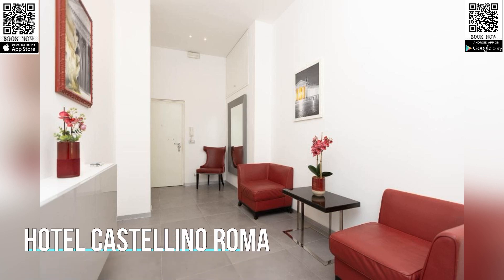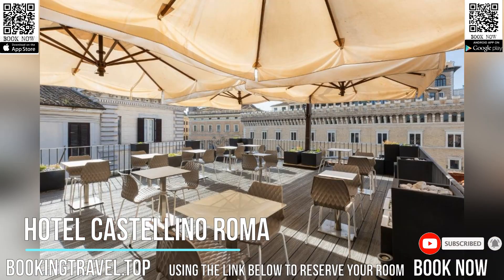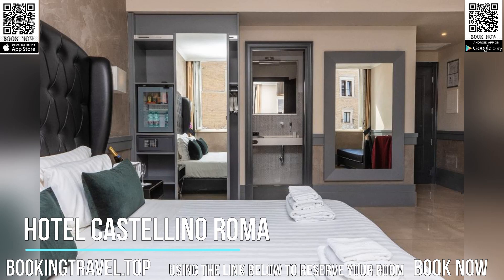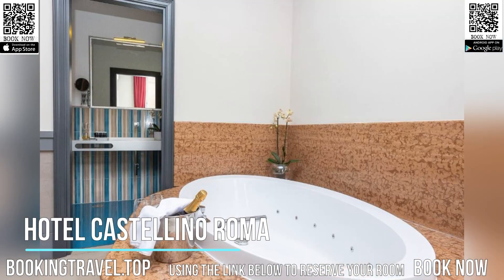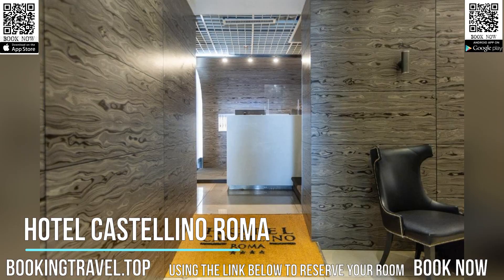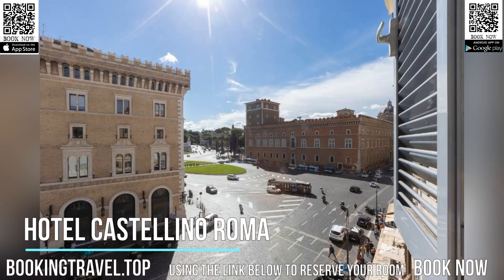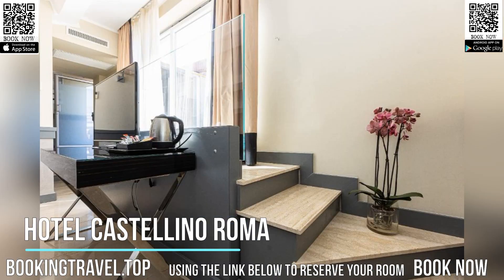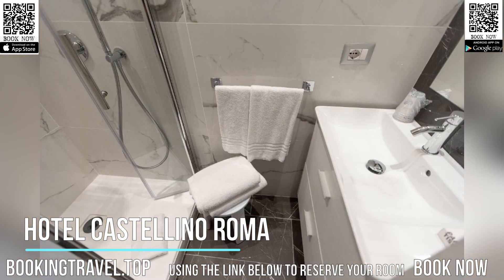Hotel Castellino Roma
Book now

SUPPORT US
SPECIAL DISCOUNT

Set just next to Piazza Venezia, in the very center of Rome, great value Hotel Castellino Roma offers the perfect location for exploring all the city’s sights. The hotel features free WiFi throughout and modern-style rooms.

Each room at the Piazza Venezia hotel is decorated with works of modern art, and includes a satellite flat-screen TV, air conditioning and a private bathroom with hairdryer, slippers and toiletries. Some rooms have views of Piazza Venezia square, while suites have a spa bath.

An American buffet-style breakfast is provided daily in the dedicated breakfast room.

With the Roman Forum on one side, just a 5-minute walk away and the Trevi Fountain on the other, you couldn’t be better placed. Fashion and shopping streets are just a few steps away and of course, right opposite the hotel you have the huge Vittorio Emanuele II monument.